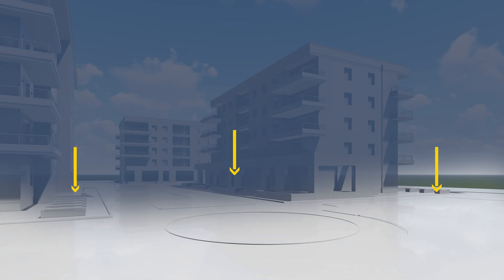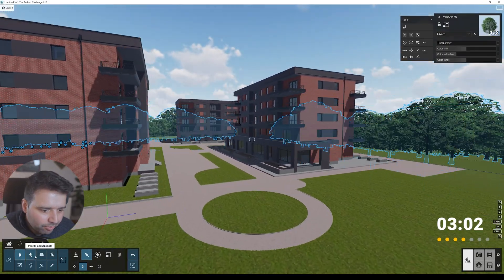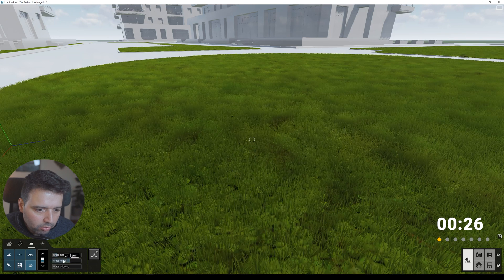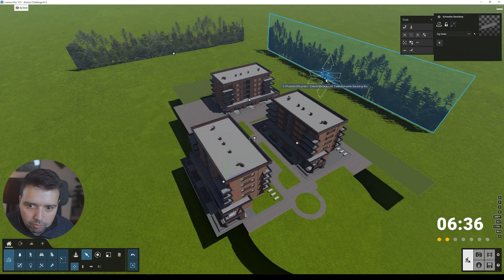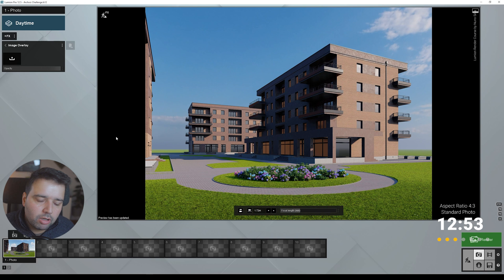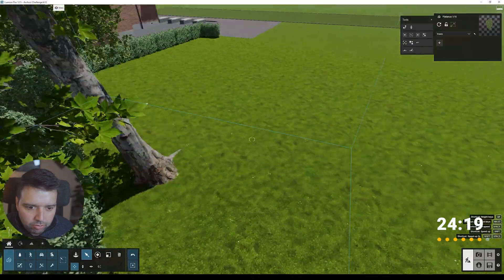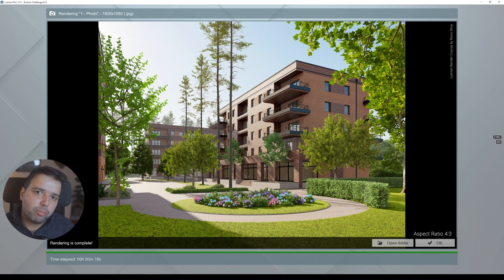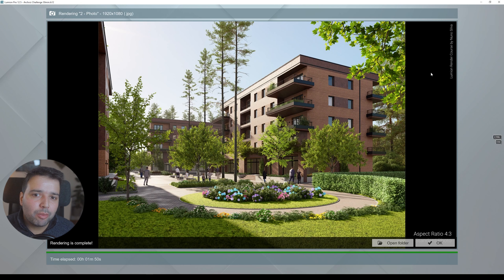3D Rendering Challenge - 5 Minutes vs 30 Minutes vs 1 Hour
Race Against the Clock: 3D Rendering Challenge in 5 Minutes vs 30 Minutes vs 1 Hour!